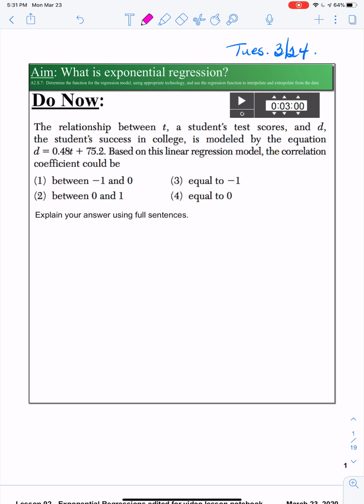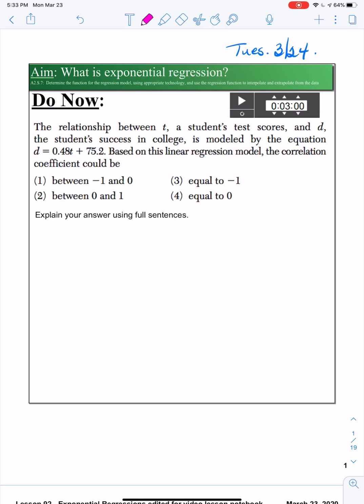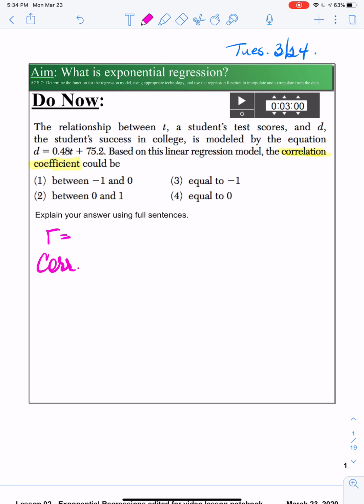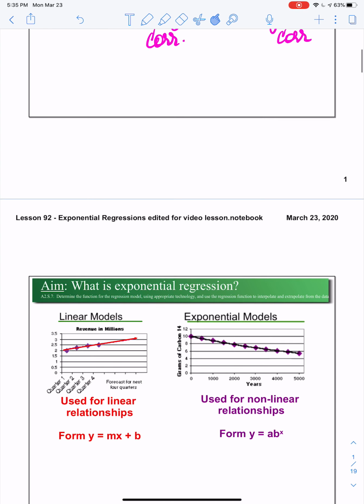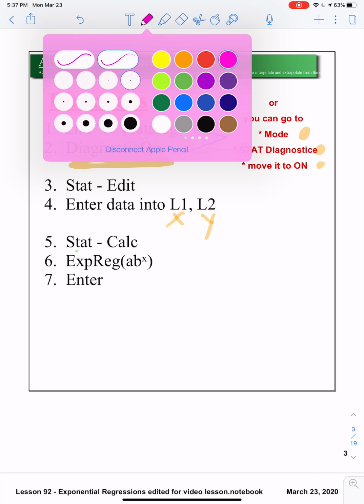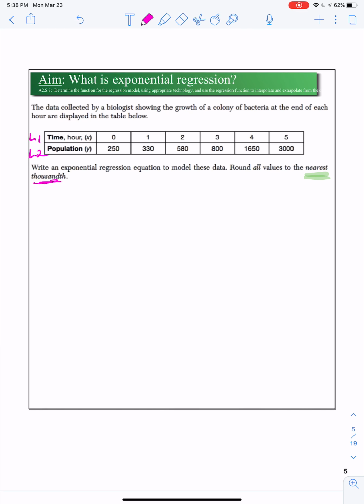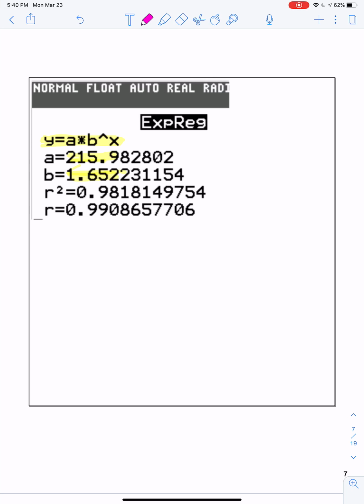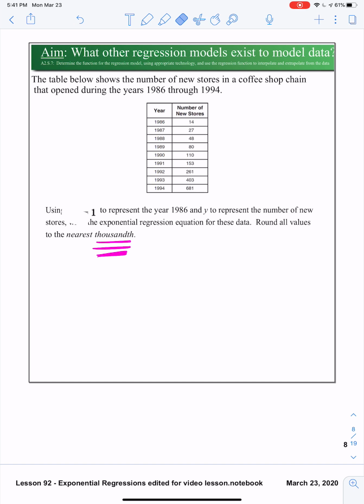March 23, 2020